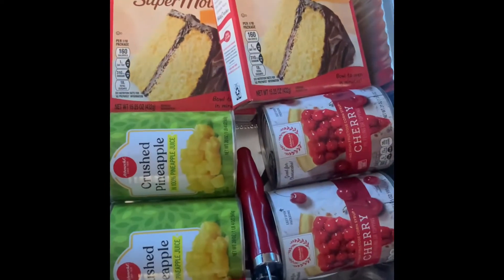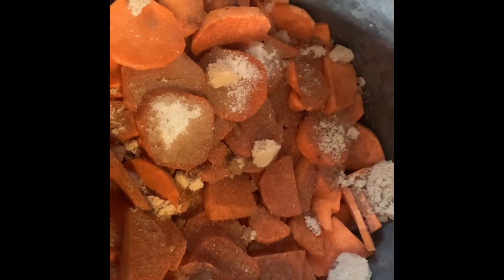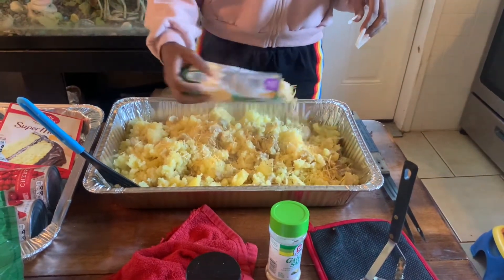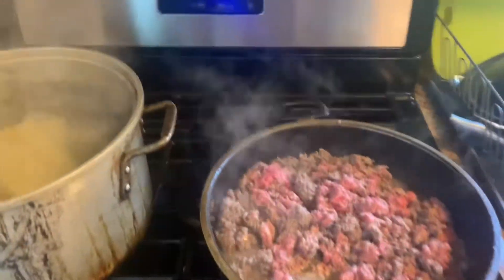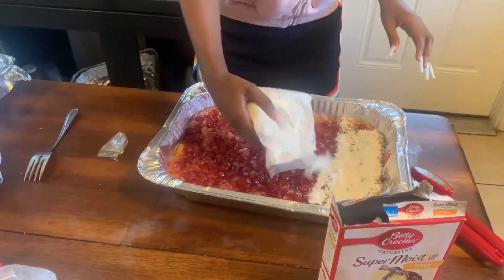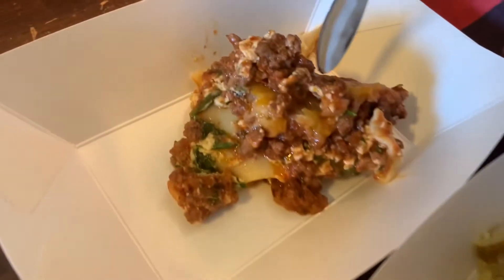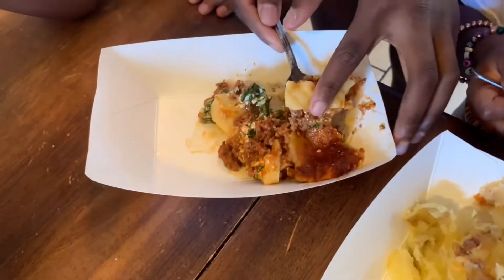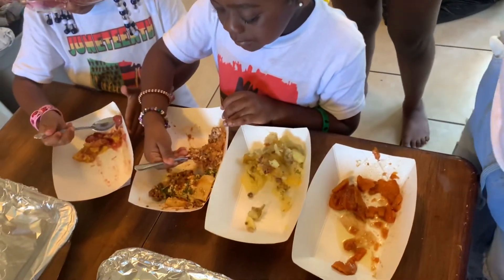Soul Food Sunday With Da Family 💓☺️